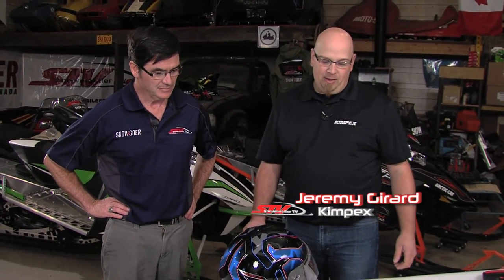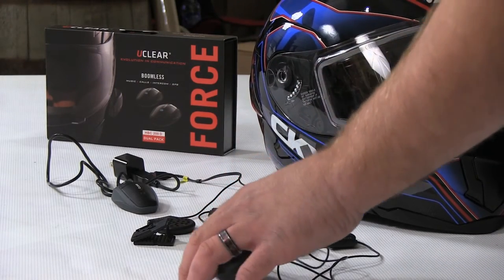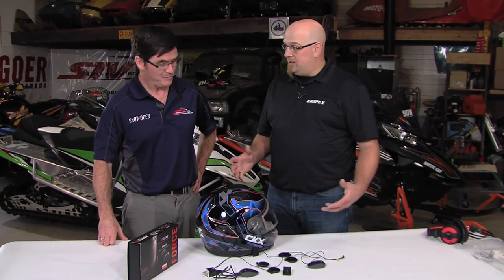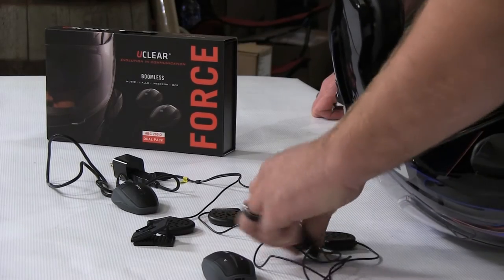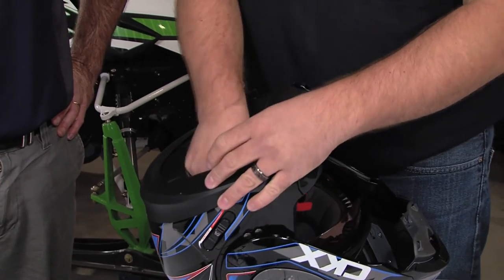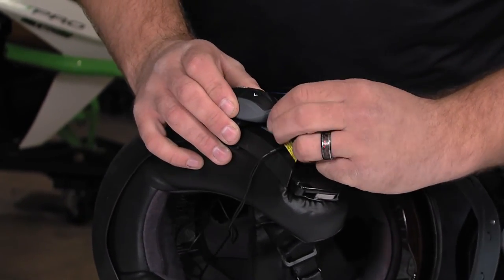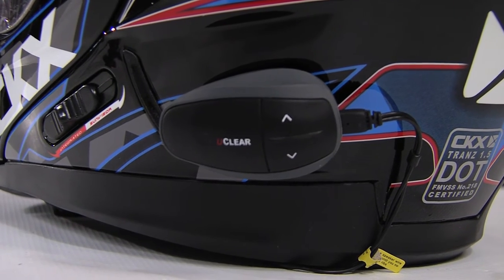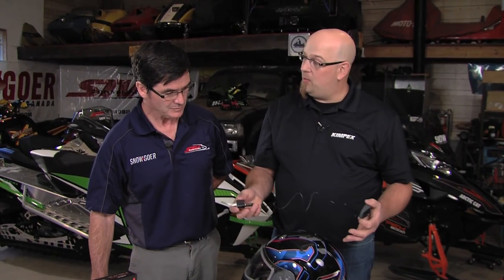STV 2016 UClear Bluetooth Communicator Headsets